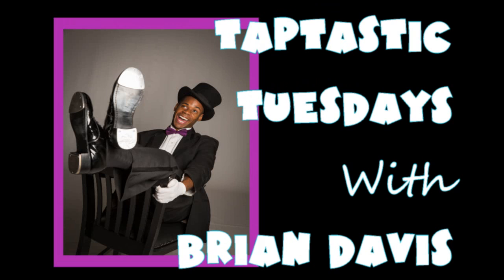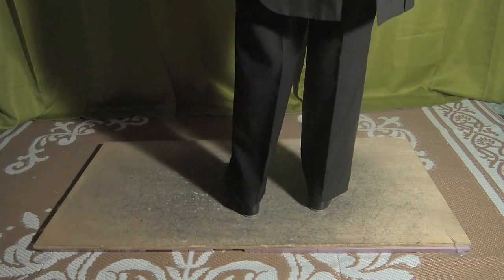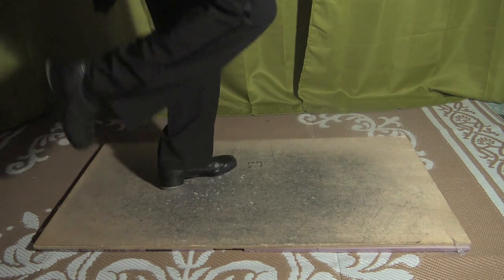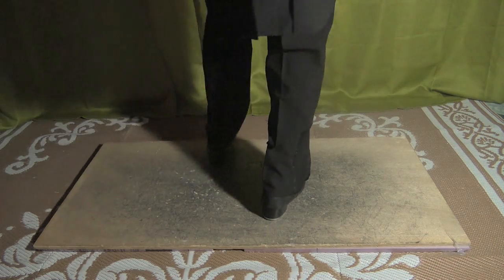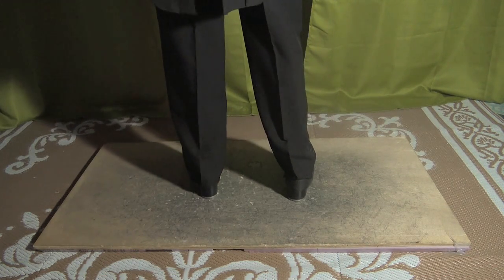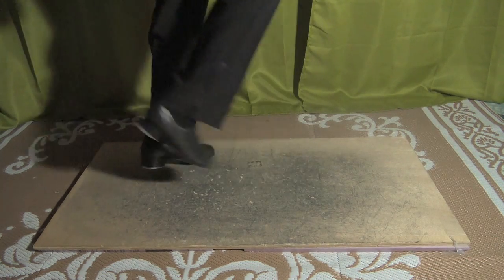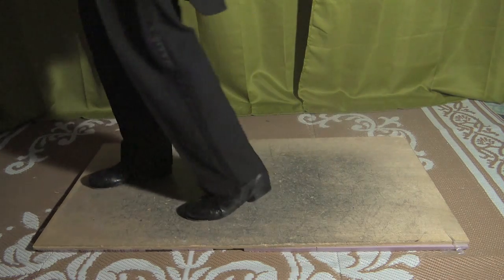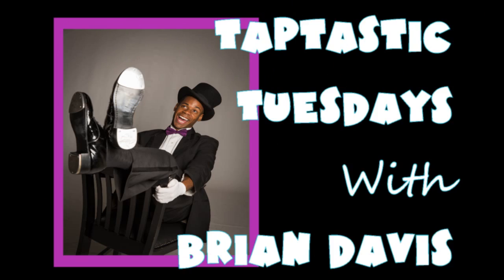Taptastic Tuesdays Ep 7 Fred Astaire Tribute and Class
Here's a fun step by Fred Astaire from the classic movie "Swing Time." Get your tap shoes out and let's hit it!